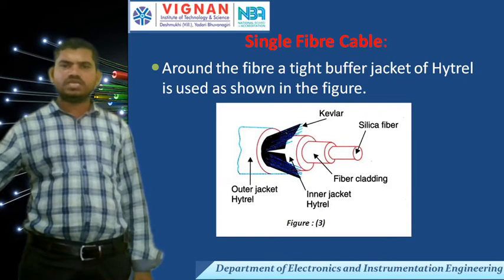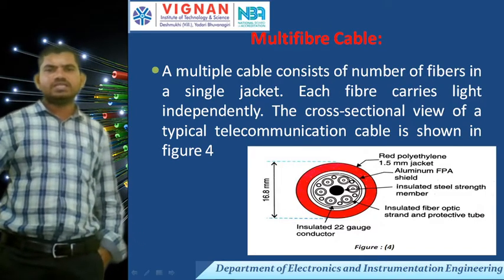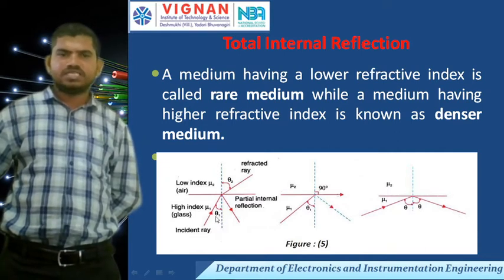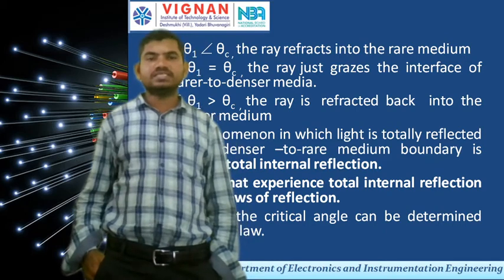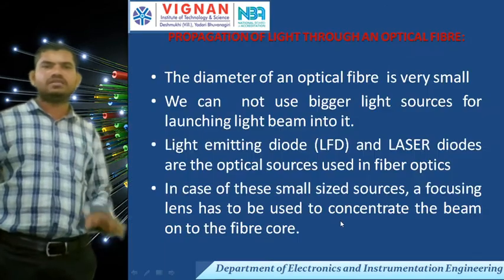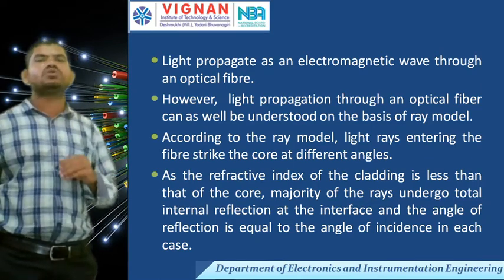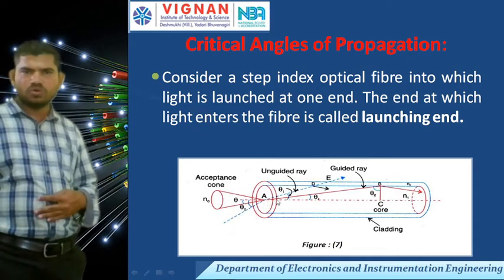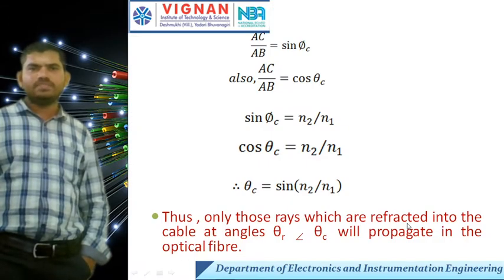Light Propagation through optical Fiber